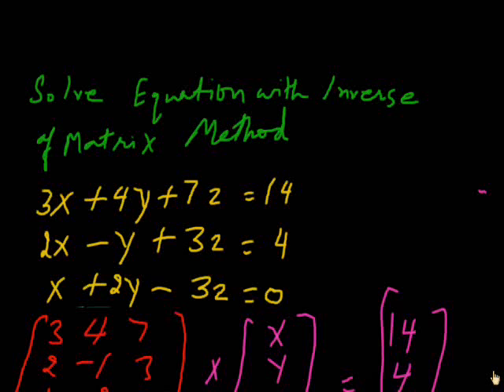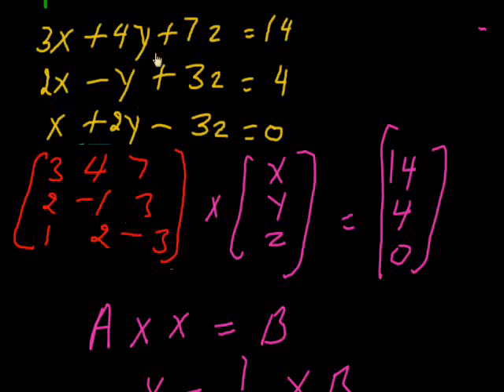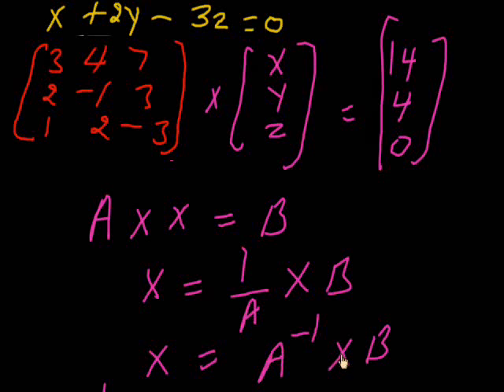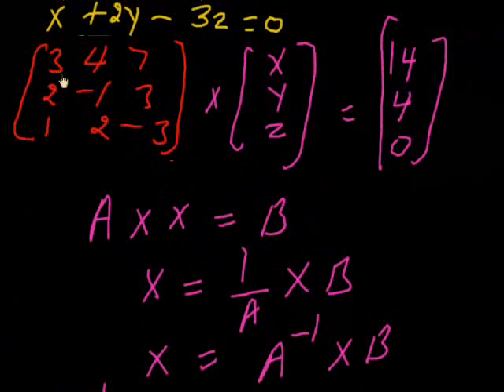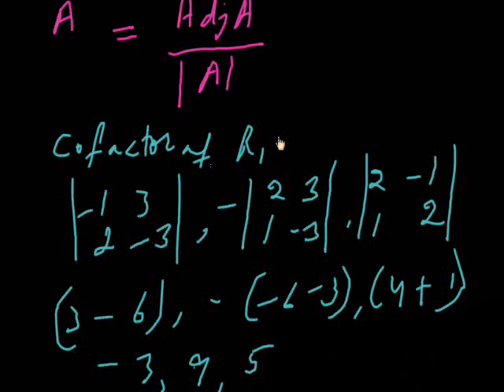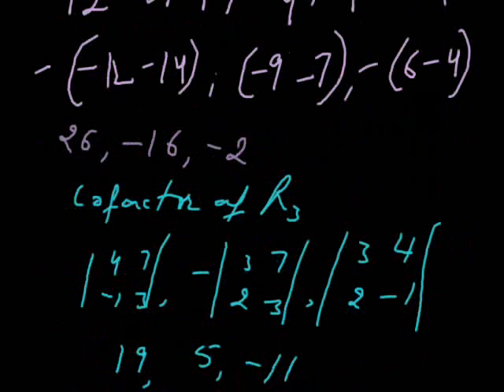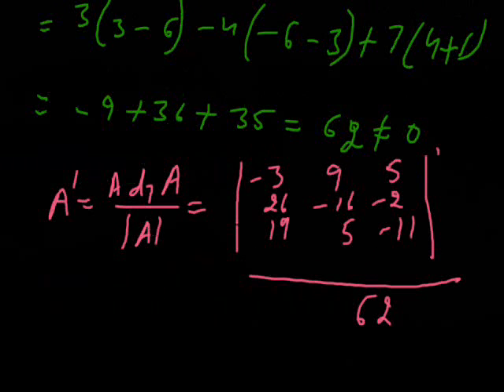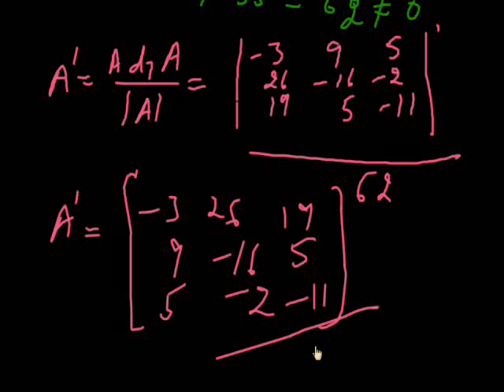How to Solve System of Equations with Matrices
In this video, you will learn the steps of using the inverse of a matrix to solve a system of equations